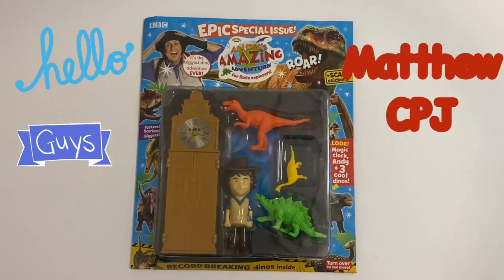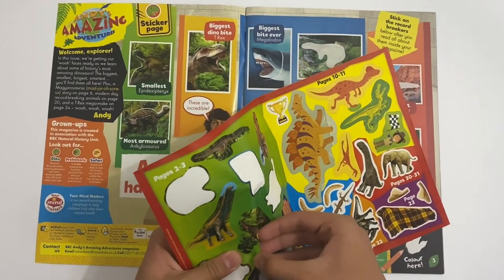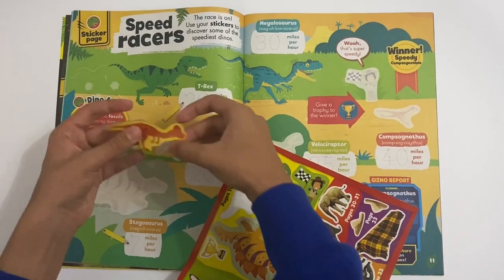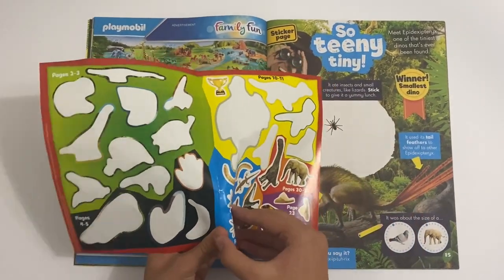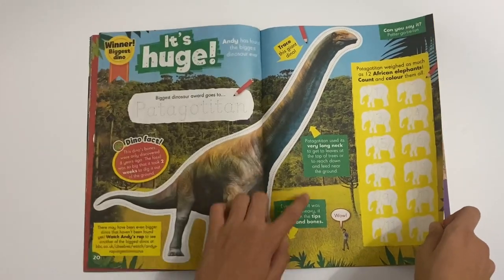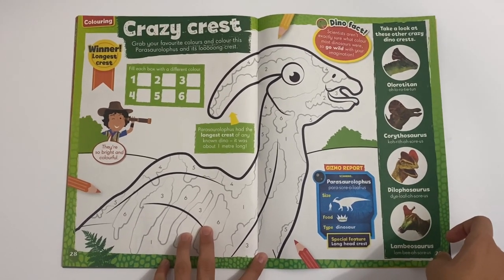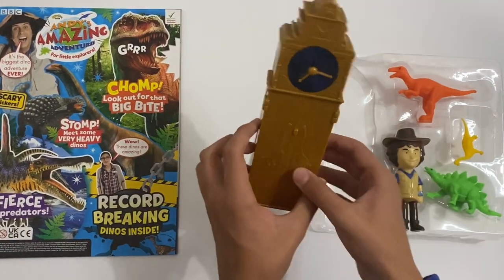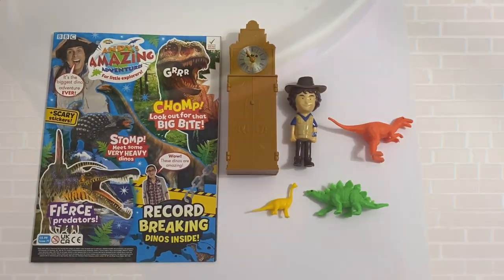Andy’s amazing adventures magazine Issue 71, August/2021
Andy’s amazing adventures magazine
Magic clock, Andy +3 cool dinos!!!
 Issue 71, August/2021

More toys review videos